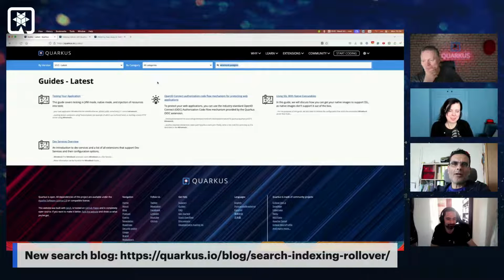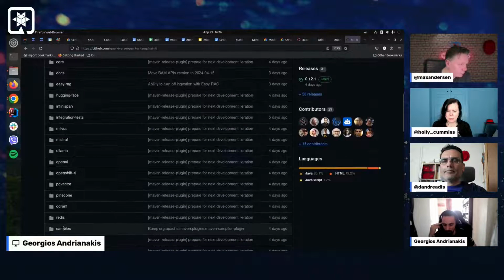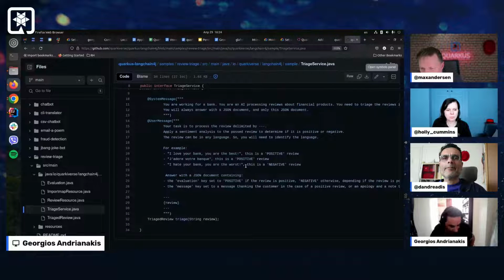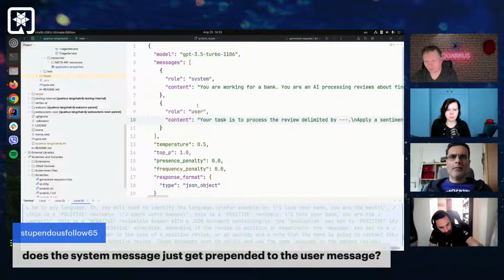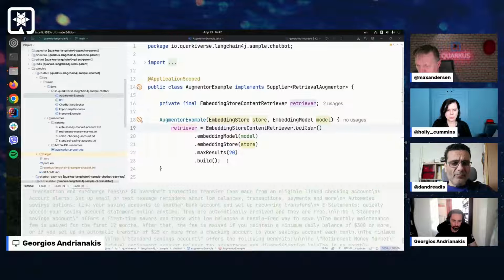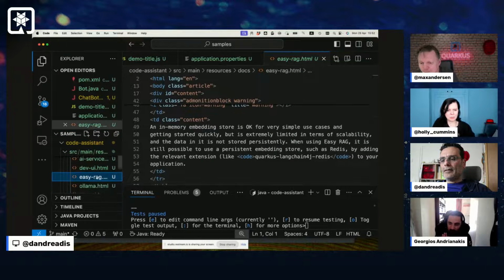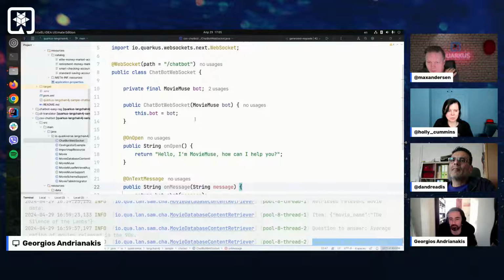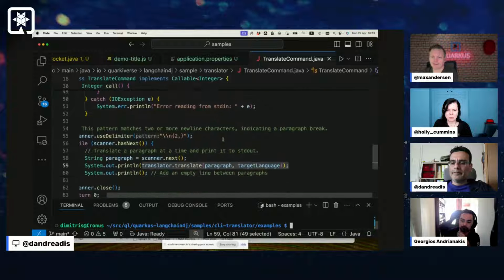Quarkus Insights #163: Latest in Quarkus LangChain4j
Dimitrios Andreadis & Georgios Andrianakis join us to discuss the latest happenings with LangChain4j, including MistralAI and Easy RAG in Quarkus.